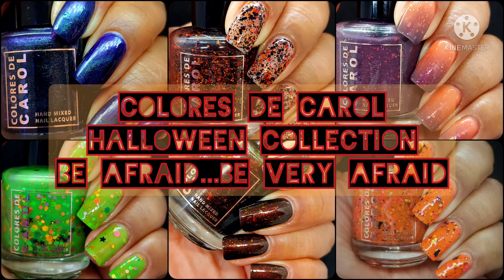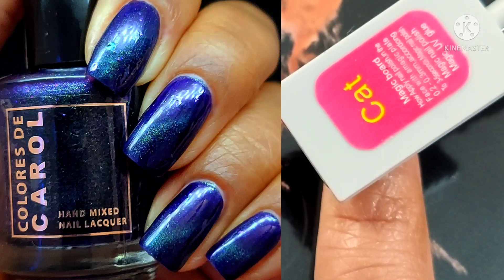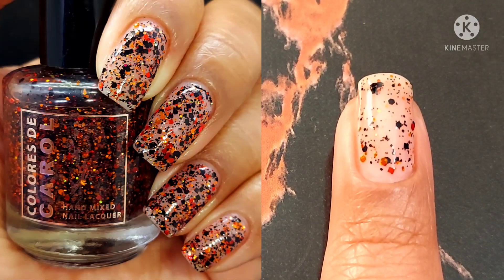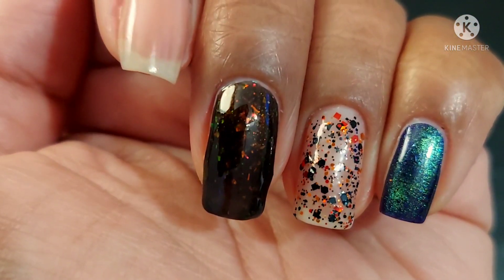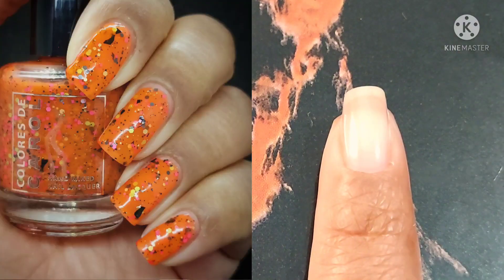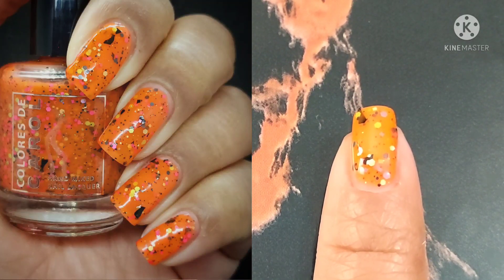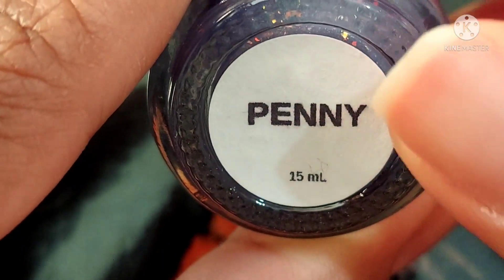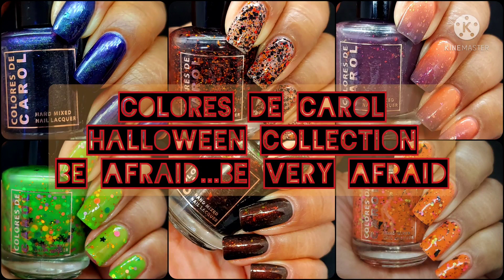Colores de Carol - Halloween Collection Be Afraid... Be Very Afraid *PR*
*PR* Is there anything as spooky as missing out on a polish that is absolutely to die for? Lol, it spooks me which is why I was in a hurry to share this Colores De Carol collection. I hope you all enjoy this video as much as I enjoyed making it. If you are part of mynailfam thank you so much for sharing your precious time with me!

Available September 10th
$11.50 each  $65.00 for the whole collection

Other fun videos to check out:
Mani Inspo with Maniology’s ManixMe Box: